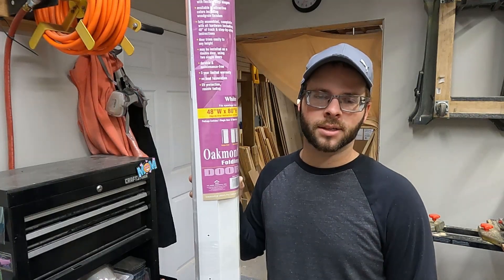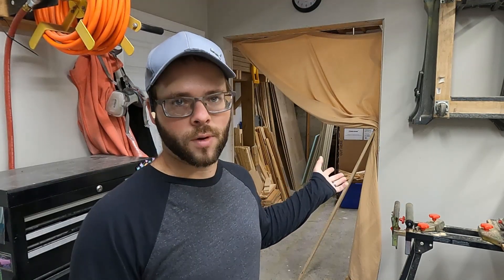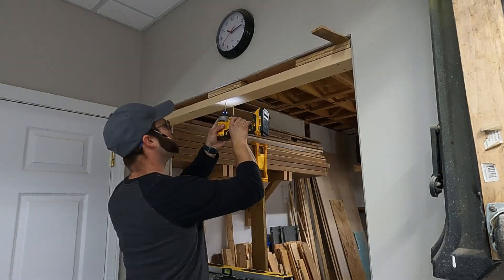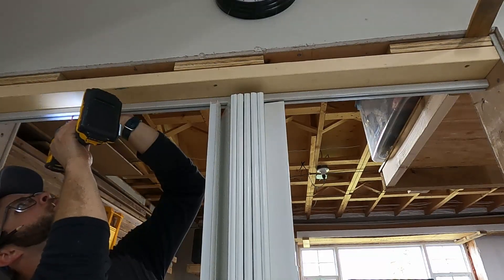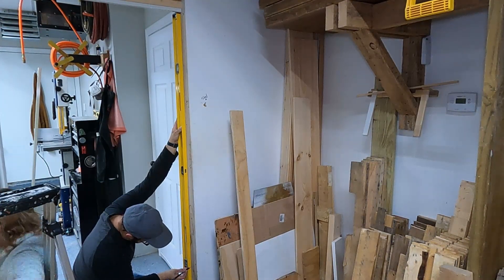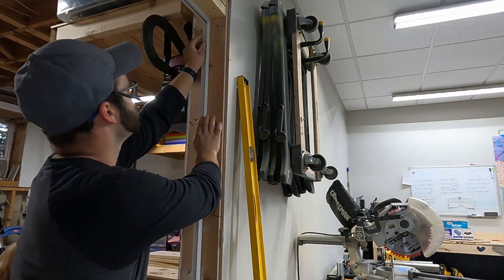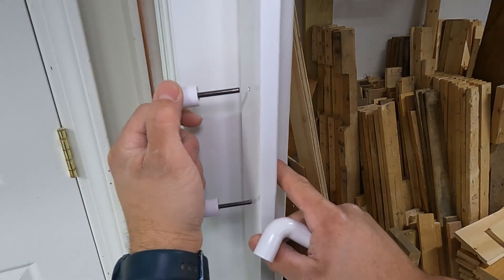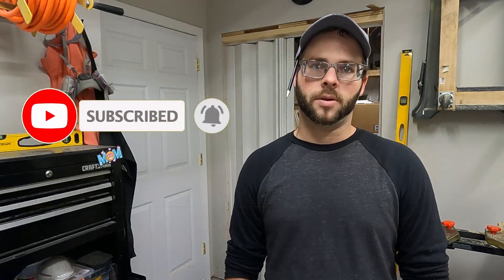I don't know why people install these?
In this video I am installing an accordion door to try to keep all the mess of the shop from going over to the finishing and drying side.